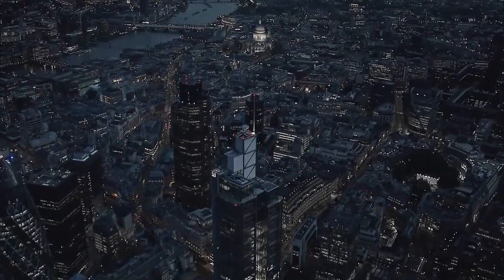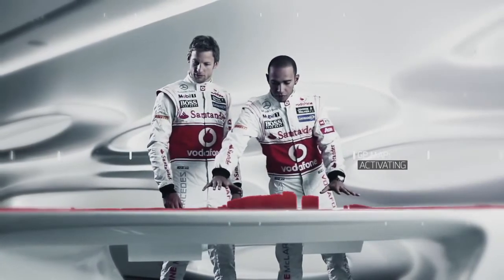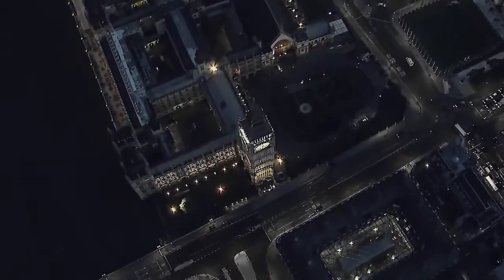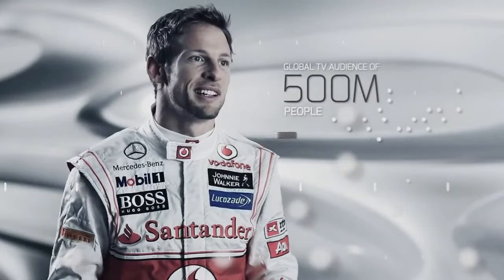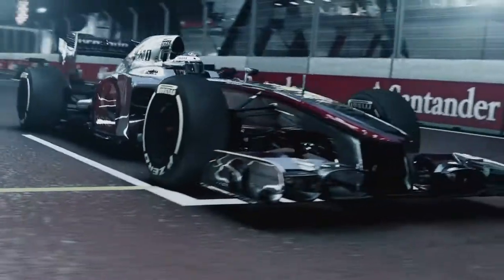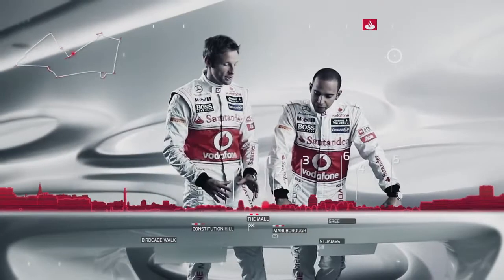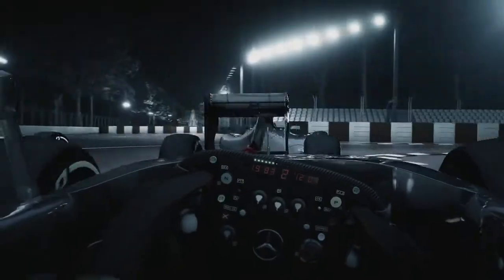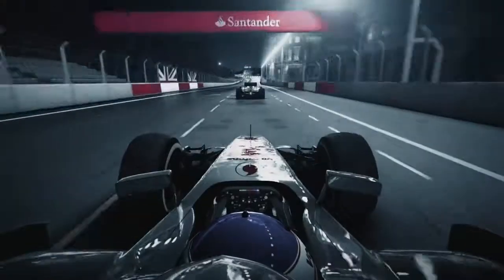Formula1 London Grand Prix by Santander [HD]